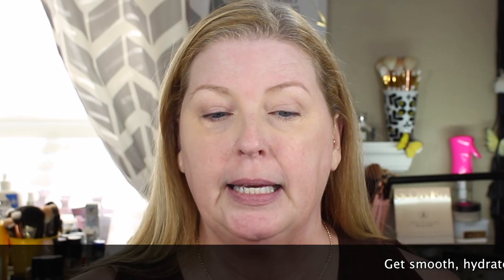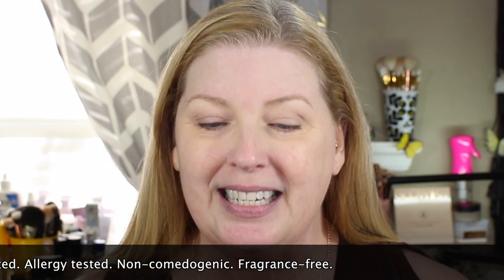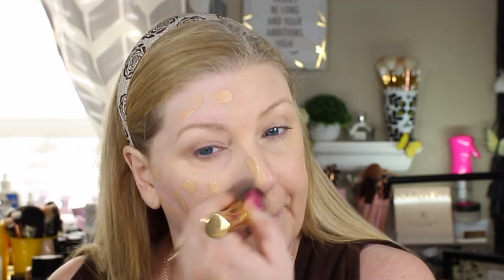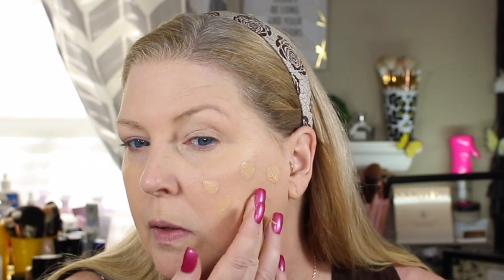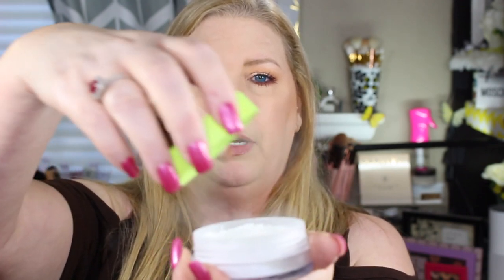Maybelline Fit Me Dewy + Smooth Foundation - How does it do on mature skin?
Today I'm trying the Maybelline Fit Me Dewy + Smooth Foundation in my weekly Battle of the Foundation. I wanted to find out how does it do on mature skin so go ahead and watch to find out!

PRODUCTS MENTIONED: (Don't forget to use eBates as you shop)

Maybelline Fit Me Dewy + Smooth Foundation - 120 Classic Ivory
Tarte Timeless Smoothing Powder
Touch in Sol No PORE Blem Primer -
L'Oreal True Match Super-Blendable Multi-Use Concealer
Benefit Boi-ing Brightening Concealer
Morphe Y6 Pro Flat Buffer Brush
Sonia Kashuk™ Makeup Blender Sponge - Marble
Essence Brighten Up! Banana Powder
JOAH Selfie Ready Setting Powder
Benefit Hoola Matte Bronzer Mini
Marc Jacobs O!Mega Bronzer Coconut Perfect Tan
Jouer Cosmetics Blush Bouquet Dual Blush Palette
LA Girl Just Blushing Powder - Just Playful -
Smashbox Spotlight Palette - Pearl
LA Girl Bronze Queen Palette
Profusion Bronze Palette
Essence In Love With Rose Eyeshadow Palette (Online Olny)
Essence Volume Stylist 18hr Curl & Hold Mascara
JOAH Brow Down To Me: Precision Brow Pencil
Maybelline TattooStudio Brow Tint Pen
Urban Decay All Nighter Long-Lasting Makeup Setting Spray
Sephora Collection x Utowa PRO Universal Curler
Docolor Eyelash Comb Curlers

💰 EBATES:
Don’t forget to sign up for eBates if you want to get cash back at over 2,000 retailers such as: Sephora - Ulta - tarte - Too Faced - NARS - BH Cosmetics - MAC - Nordstroms - eBay - Target - Walmart - Walgreens - Amazon - Plus THOUSANDS of other online retailers.
→ Don't forget to download the Chrome Extension for eBates as well!

🔴 FOR NEW YOUTUBE CHANNELS:
If you have a new channel or are thinking of starting one I have a web page with all my advice, links for affiliate sites to help you earn money and what equipment I use.

My camera - Canon Rebel SL1
Ring light
Editing software - Final Cut Pro